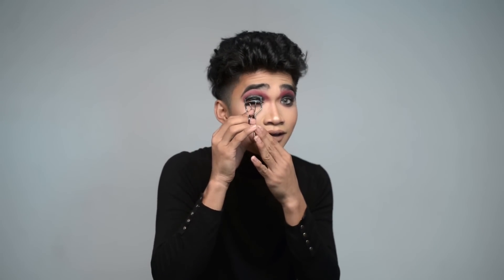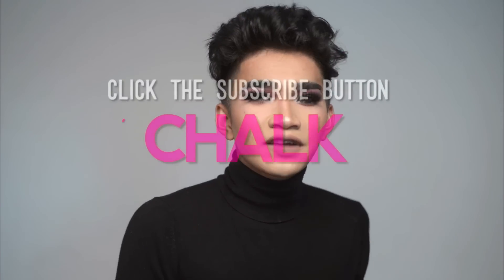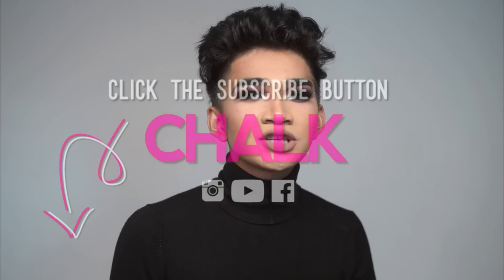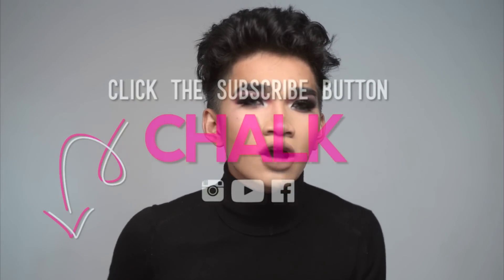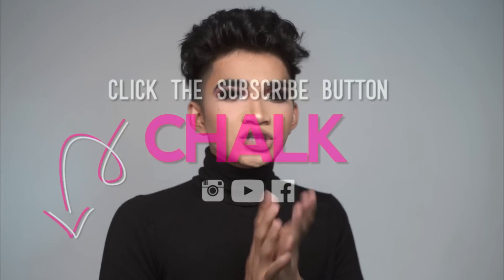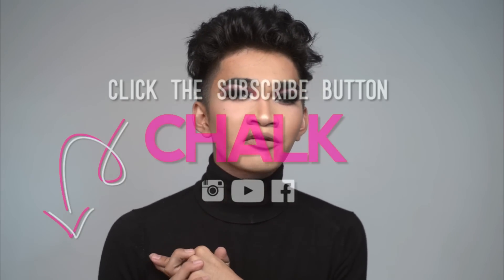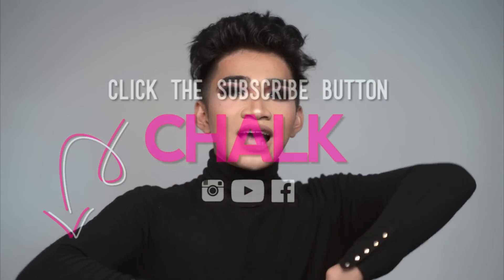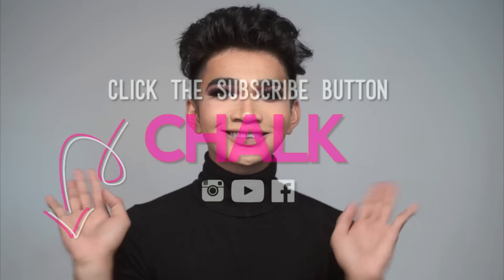Bretman Rock Does The No Mirror Makeup Challenge | Chalk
We all know that Bretman Rock's makeup is always onfleek. He is, in fact, the QUEEN OF FAB. But, can he do his makeup without a mirror in front of him? Do you think it will still be onpoint? Find out right here in our latest video! Comment if you love Bretman just as much as we do!

POWERED BY NIKON

Video Editor  Lui Jimenez
Videographer  Christina Zabat
Producer  Krista Rodriguez
Special thanks to the Chalk Editorial Team